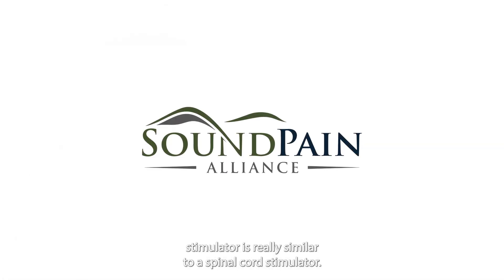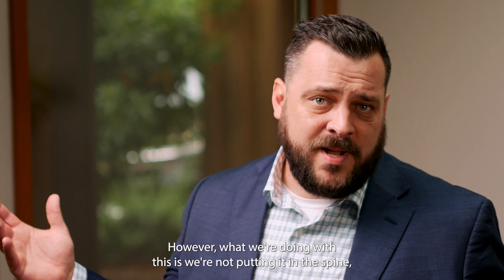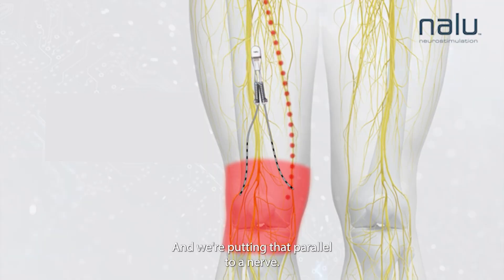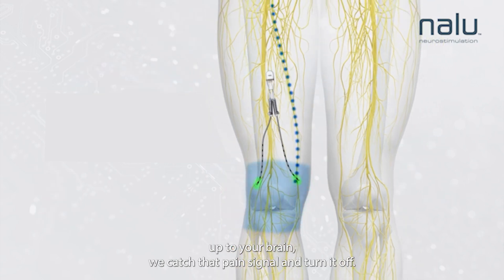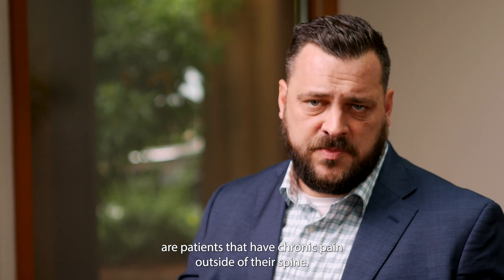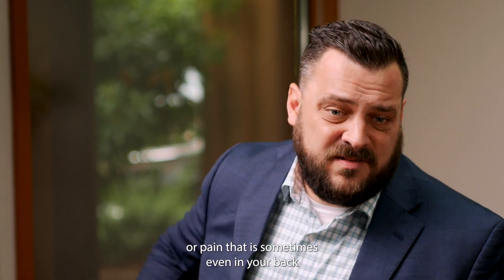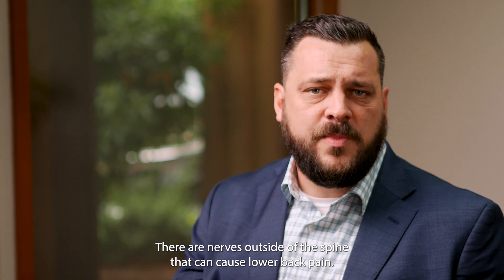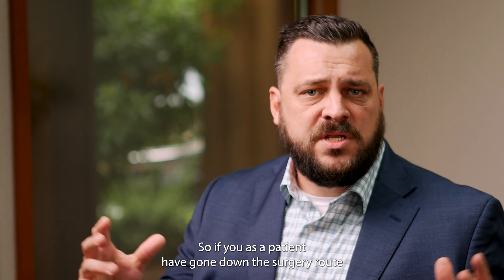Peripheral Nerve Stimulation - What You Need To Know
A peripheral nerve stimulator is a medical device designed to alleviate chronic pain by directly targeting peripheral nerves in the body. It operates by sending controlled electrical impulses to these nerves, disrupting the transmission of pain signals to the brain. This innovative approach offers an effective, drug-free solution for individuals suffering from persistent pain conditions such as neuropathic pain, complex regional pain syndrome (CRPS), or chronic headaches. By customizing the stimulation parameters to suit the patient’s needs, a peripheral nerve stimulator can provide significant pain relief, enhance quality of life, and restore physical functionality, offering hope and respite to those enduring the challenges of chronic pain.